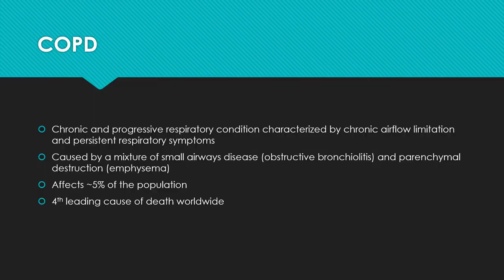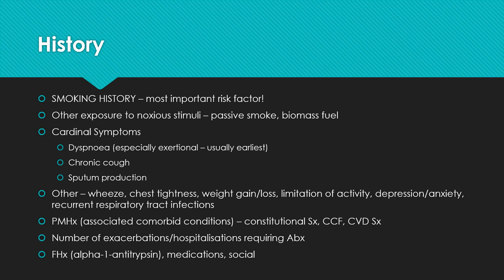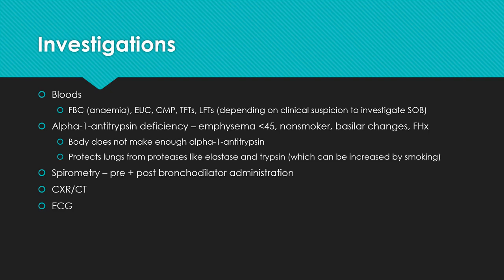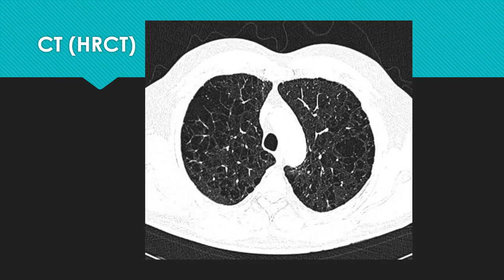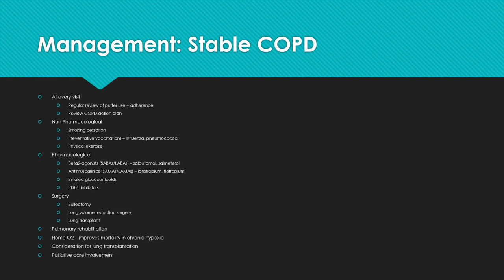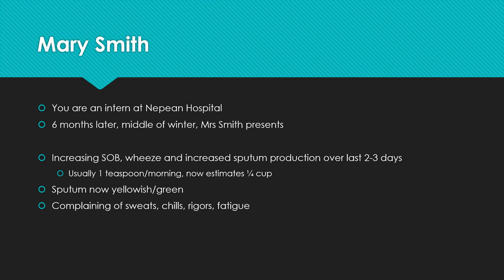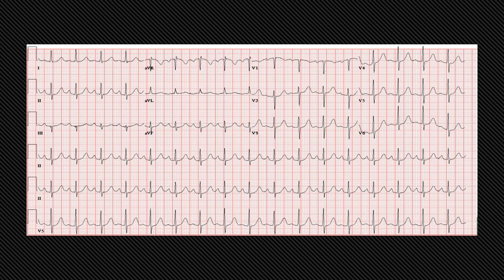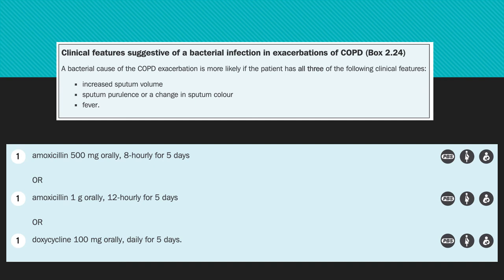COPD - Dr Sarah Rusnak - NMSS/RMOA Lecture Series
With thanks to Dr Sarah Rusnak, Dr Tim Kwan and the Nepean Hospital RMOA.